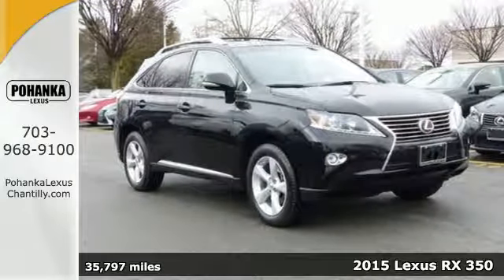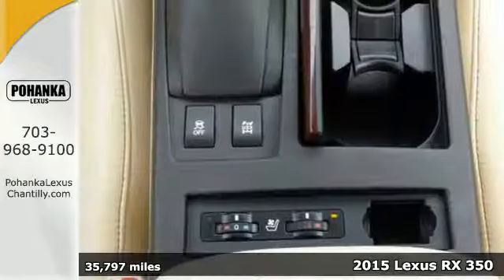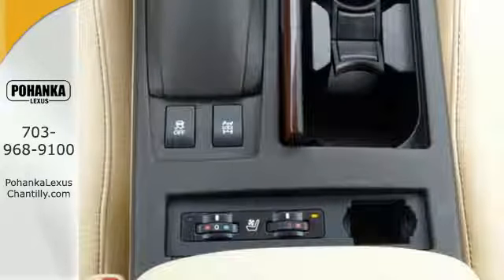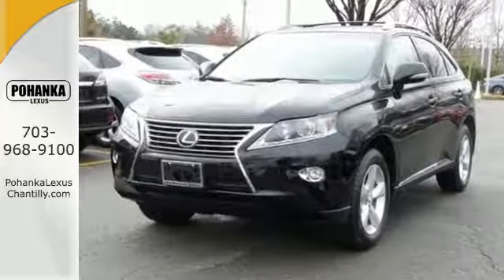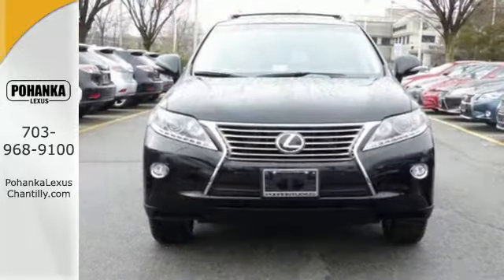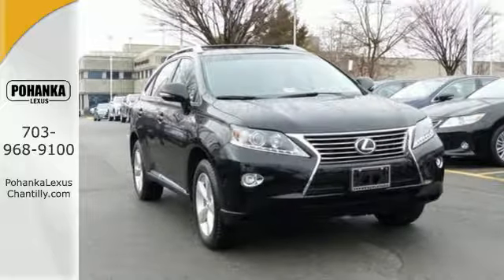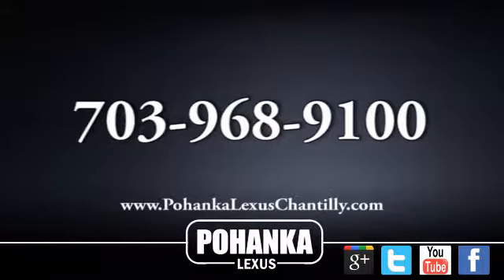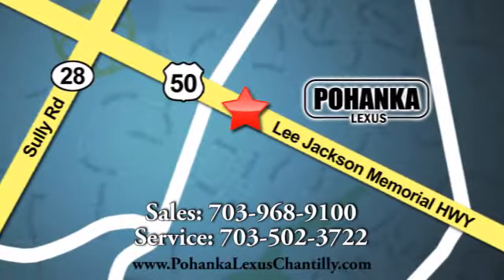Used 2015 Lexus RX 350 Chantilly Dale City VA DC, MD LXH423682B - SOLD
Year: 2015
Make: Lexus
Model: RX 350
Trim: AWD 4dr
Engine: L Cyl.
Color: OBSIDIAN
Interior: PARCH
Mileage: 35797
Stock #: LXH423682B
VIN: 2T2BK1BA9FC269333
L certified warranty, 2 years of complimentary maintenance, AWD and more. Navigation system, heated and cooled seats, premium package and a perfect carfax history report.

Address:
13909 Lee Jackson Memorial Hwy